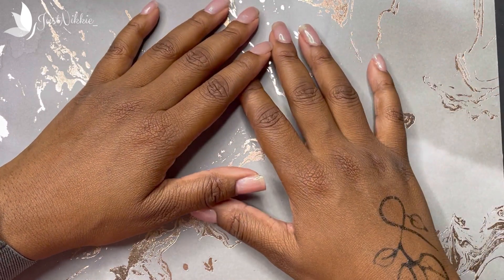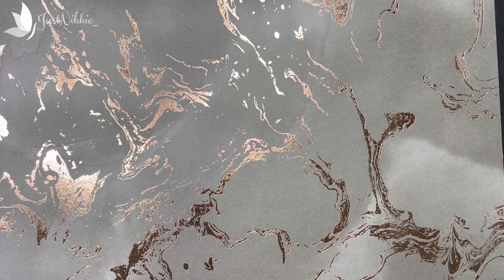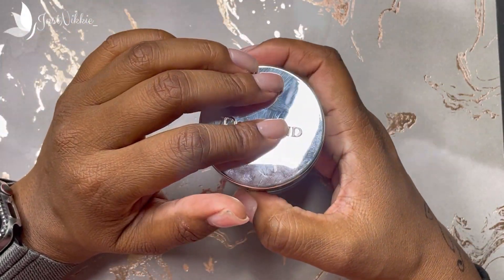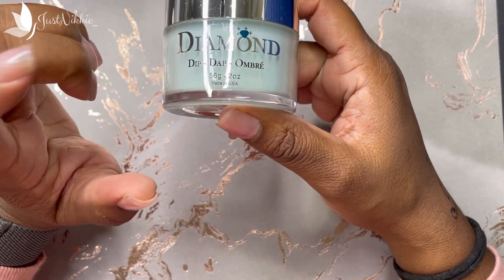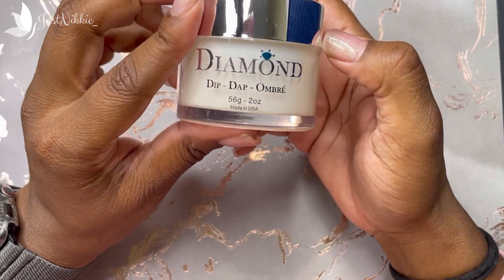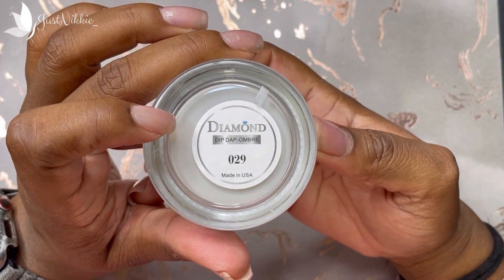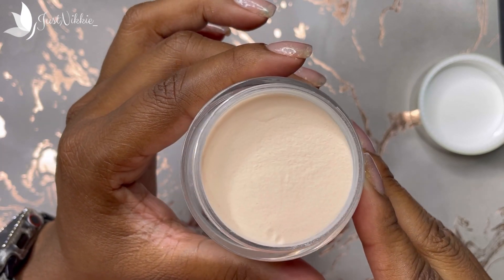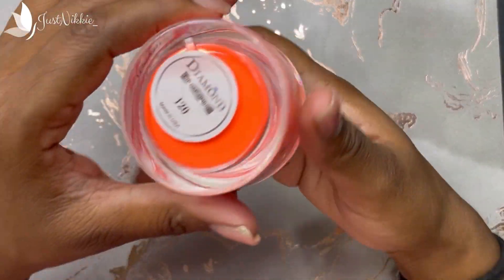Nail Haul | Dip Powder & Gel Polish Unboxing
Welcome to a nail enthusiast’s dream! Join me in this exciting video as I unbox a treasure trove of nail goodies from iGel Beauty, including their stunning dip powder and gel polish collections.

I’ll share my first impressions and thoughts on these fabulous nail products, whether you’re a nail artist or simply love a fresh manicure. Get ready to discover the latest trends, exquisite colors, and high-quality nail essentials.

Watch as I unbox each item, showcasing the beauty and potential of these fantastic iGel Beauty products. Let’s dive into the world of nail glamour together!
for Amazing Glitters & Handmade Bracelet

Sticker Mule Packaging Tape Get a $10 Sticker Mule credit to use on any order of $30